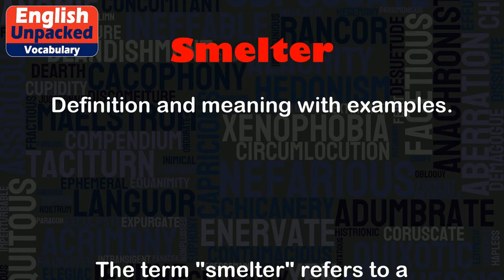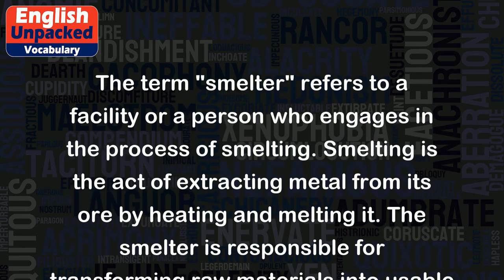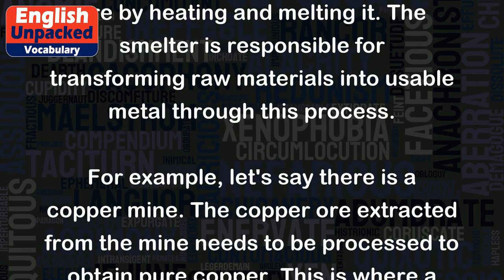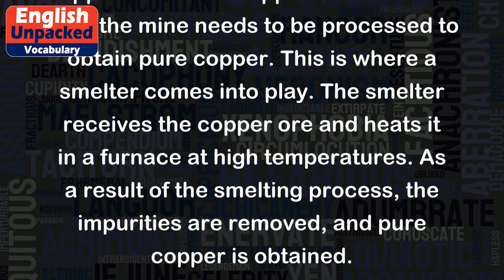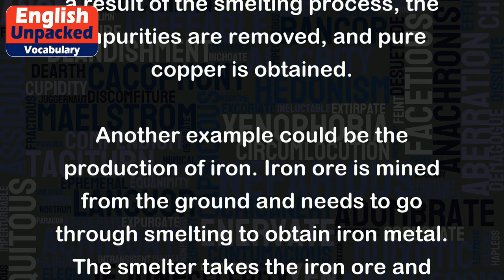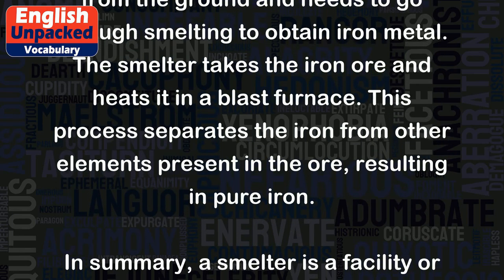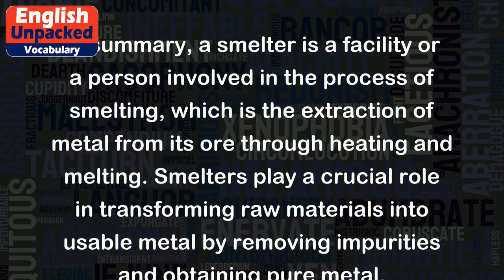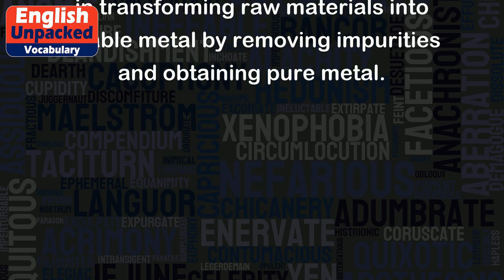Smelter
The term "smelter" refers to a facility or a person who engages in the process of smelting. Smelting is the act of extracting metal from its ore by heating and melting it. The smelter is responsible for transforming raw materials into usable metal through this process.
For example, let's say there is a copper mine. The copper ore extracted from the mine needs to be processed to obtain pure copper. This is where a smelter comes into play. The smelter receives the copper ore and heats it in a furnace at high temperatures. As a result of the smelting process, the impurities are removed, and pure copper is obtained.
Another example could be the production of iron. Iron ore is mined from the ground and needs to go through smelting to obtain iron metal. The smelter takes the iron ore and heats it in a blast furnace. This process separates the iron from other elements present in the ore, resulting in pure iron.
In summary, a smelter is a facility or a person involved in the process of smelting, which is the extraction of metal from its ore through heating and melting. Smelters play a crucial role in transforming raw materials into usable metal by removing impurities and obtaining pure metal.